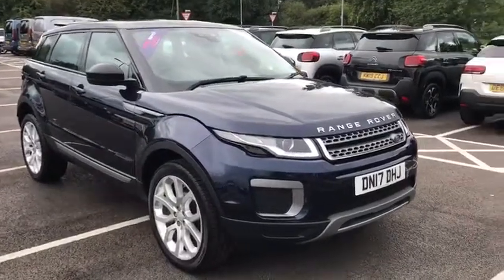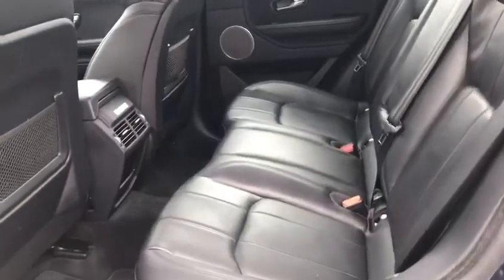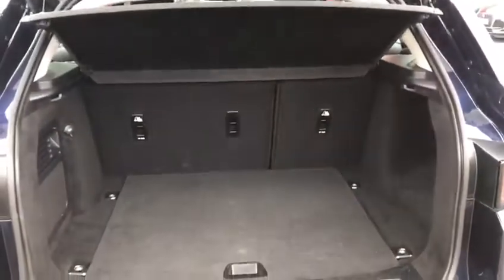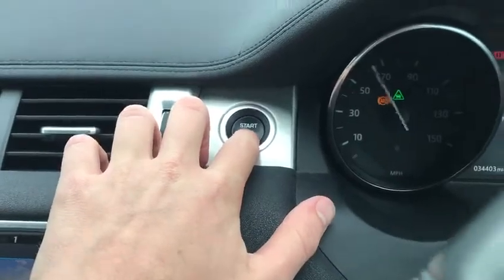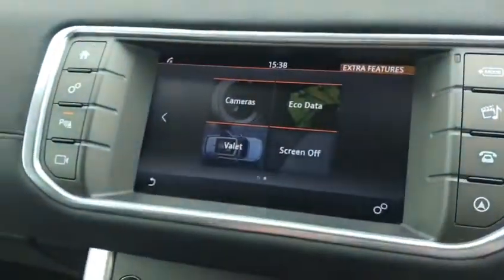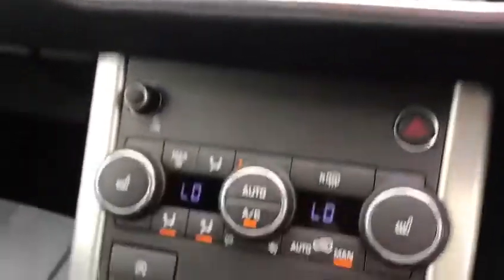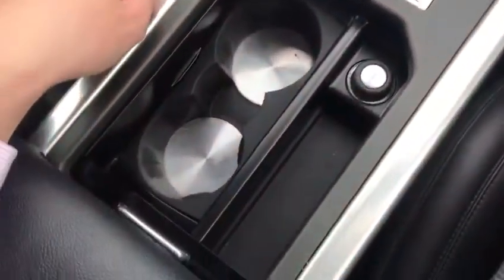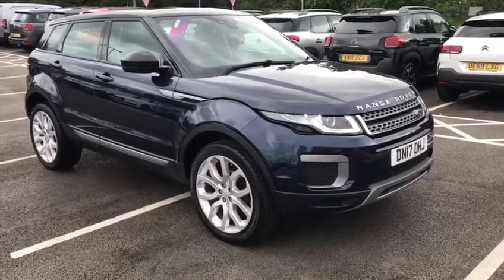Used 2017 Range Rover Evoque Video Tour - Motor Match Chester